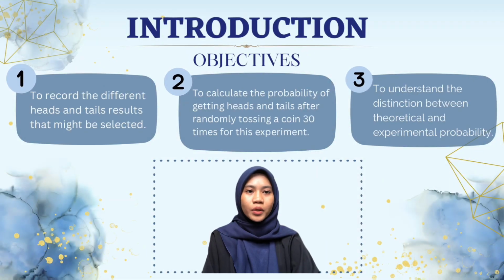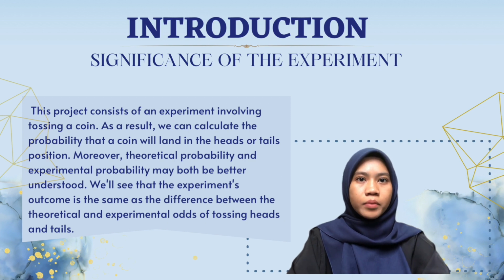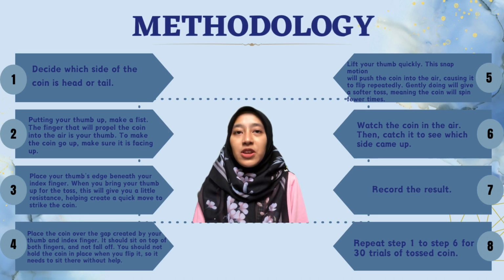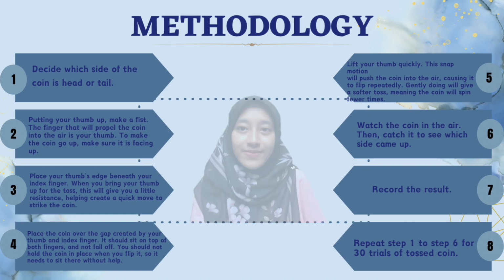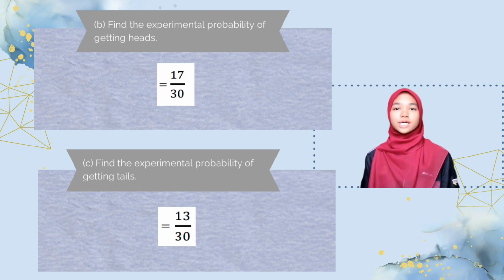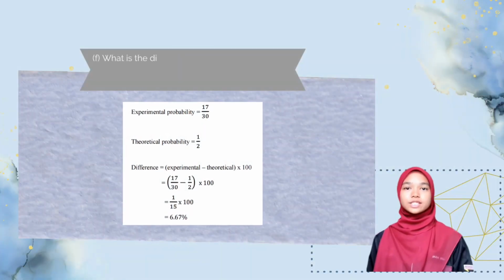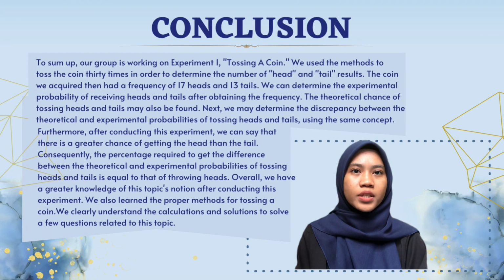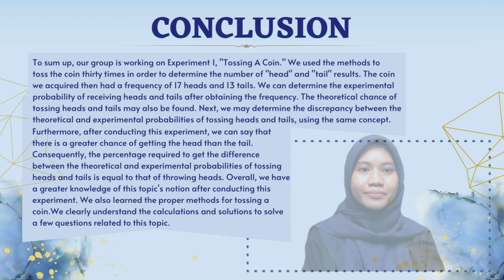STA150 : Tossing A Coin